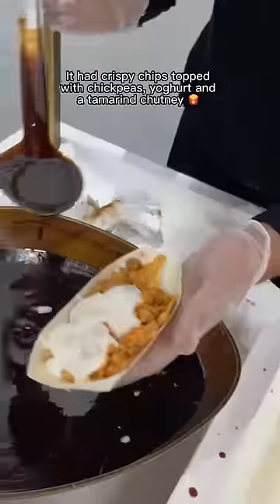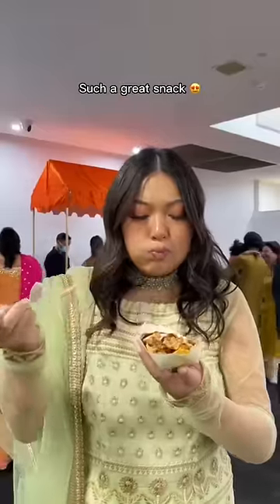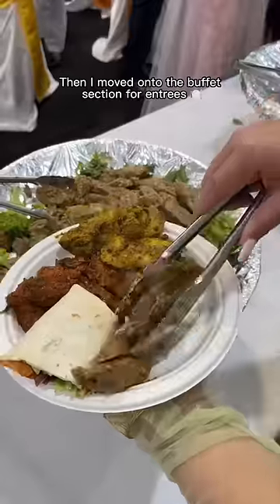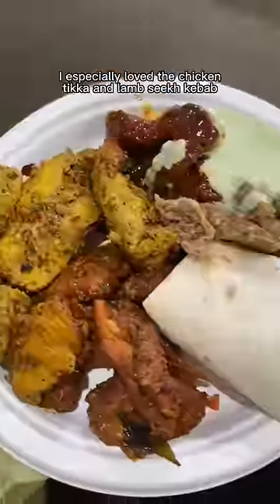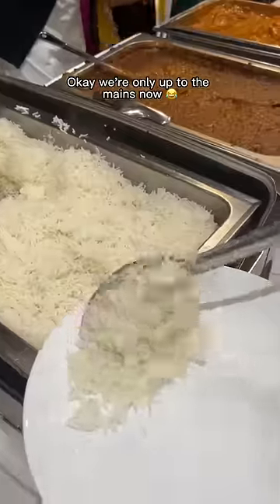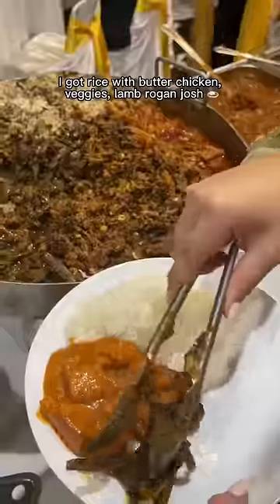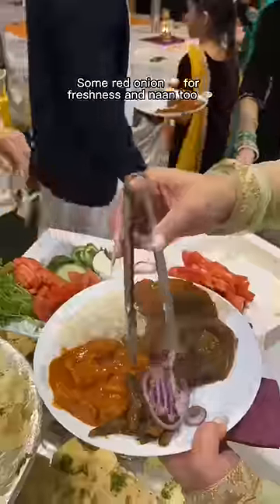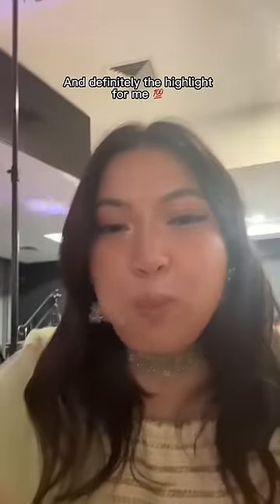Everything I ate at an Indian wedding 😍✨